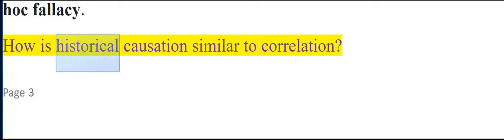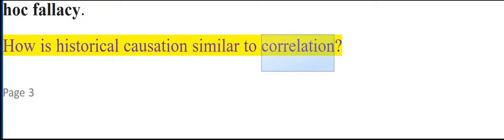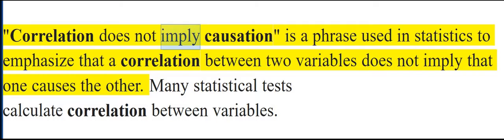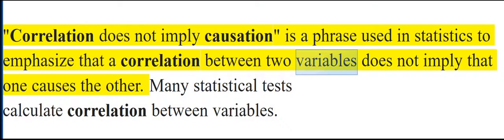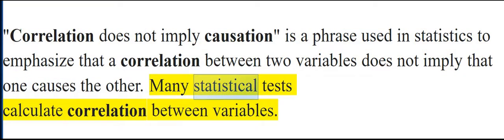How is historical causation similar to correlation